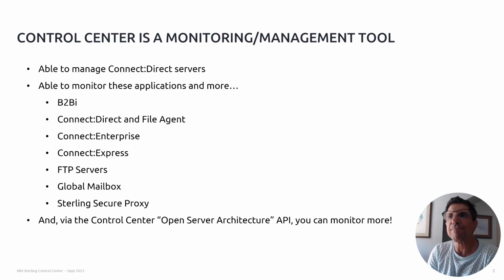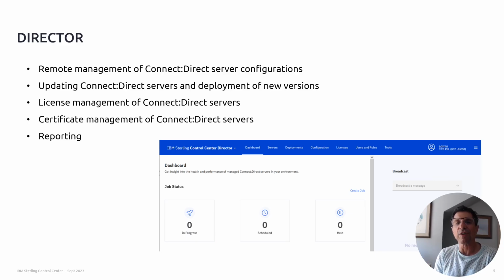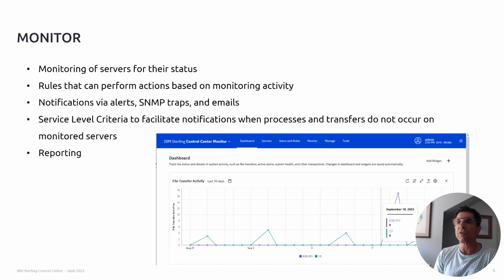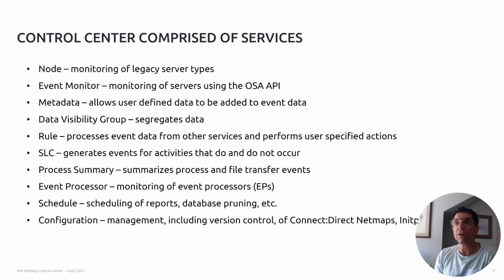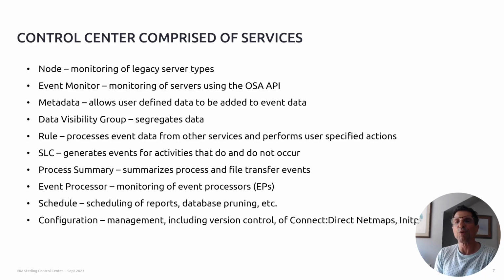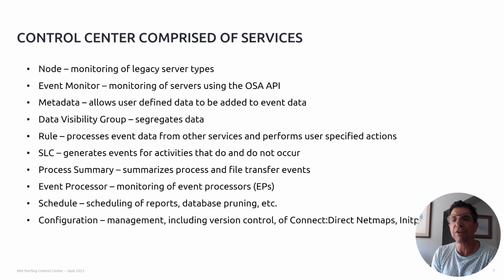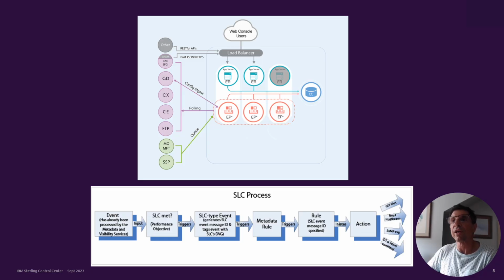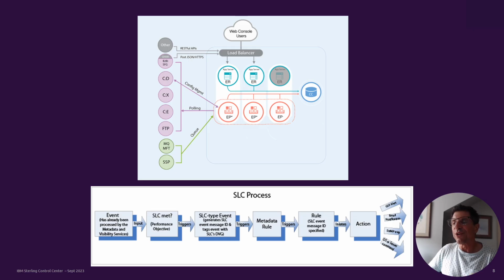IBM Sterling Control Center - Introduction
In this video, you will learn the fundamentals of IBM Sterling Control Center, including how it helps monitor and manage managed file transfer environments. We'll provide an overview of Control Center's Director and Monitor components, key services, role-based security, reporting capabilities, and how organizations use it to manage Connect:Direct and other Sterling applications more effectively.

00:00 - Introduction
00:15 - Control Center is a monitoring/management tool
00:52 - Control Center - Single application comprised of two products
02:04 - Director
02:58 - Monitor
05:48 - Role-based security
06:49 - Control Center comprised of services
13:20 - SLC Process Diagram
16:59 - Conclusion